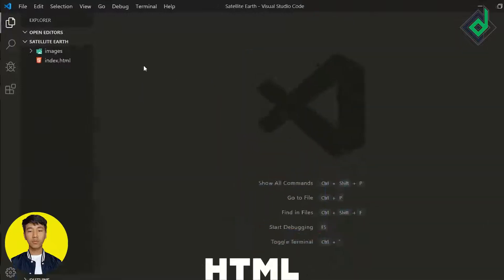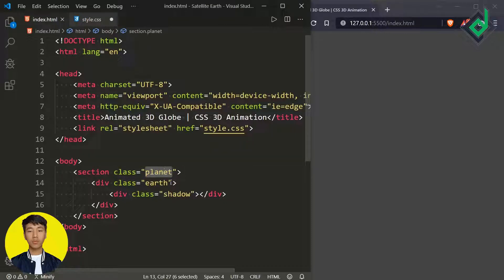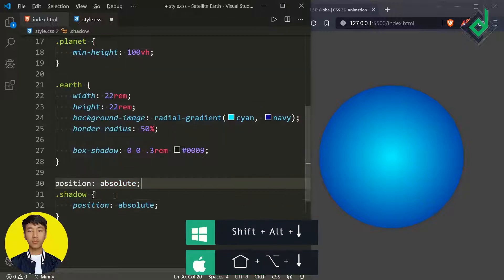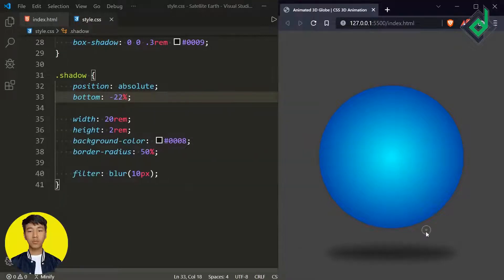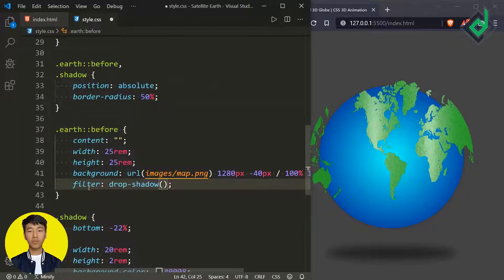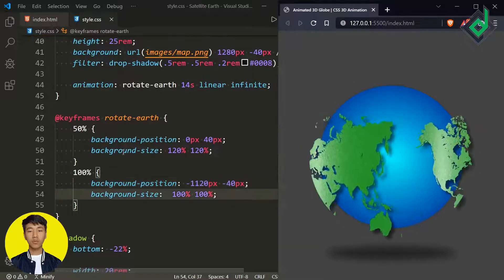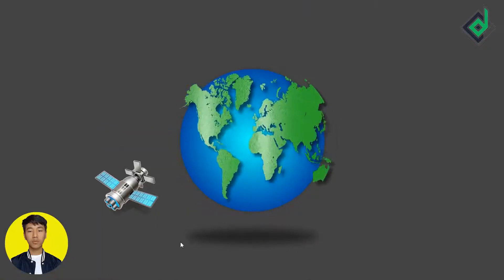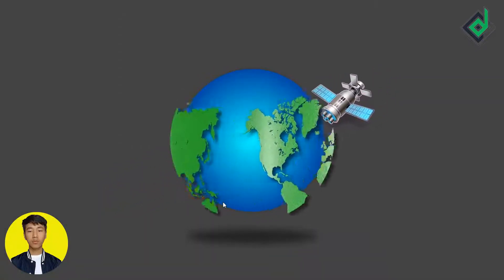Animated 3D Globe 🌍 With Satellite 🛰 | CSS 3D Animation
With the help of pure CSS we'll build 3D Animated Earth (Globe) with Satellite revolving around it.

🌎 Browser : Brave V.1.40 (Chrome V.103.0)
📝 Code Editor : VS Code
💠 Extensions : Live-server